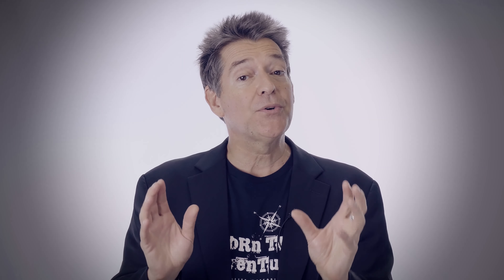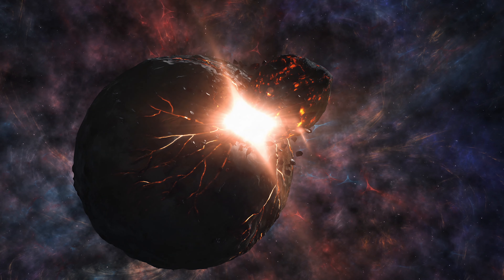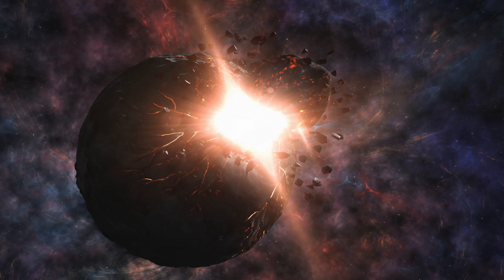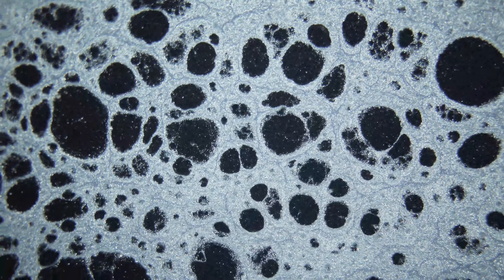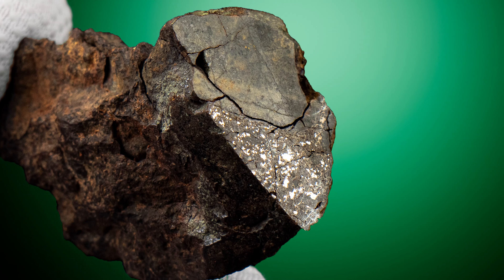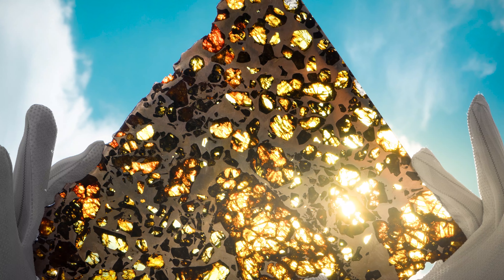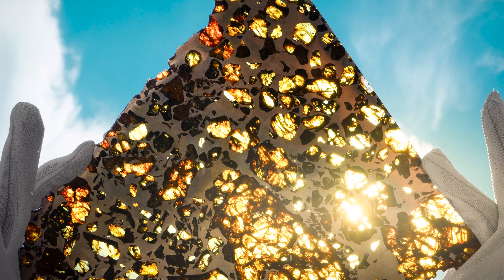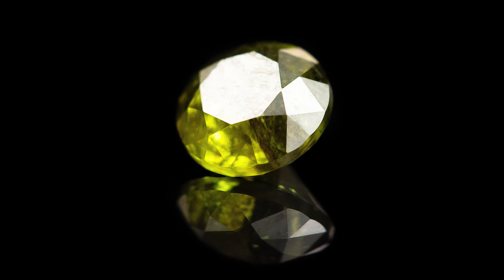What Are Meteorites? | Stony-Iron | 4K Ultra HD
The rarest of the three main types of meteorites, the stony-irons are divided into two groups: the mesosiderites and pallasites. Mesosiderites are believed to have been formed by violent asteroidal collisions, millions of year ago in deep space. Pallasites are made of roughly 50% nickel-iron and 50% green olivine crystals. Olivine is also known as the gemstone peridot. When sliced, pallasites can be colorful and even translucent and have an extraordinary otherworldly beauty. Of the approximately 60,000 officially recognized meteorites only about 300 are pallasites, making them rarer than diamonds or even emeralds. When you hold a pallasite in your hand, you are literally holding gems from outer space!

Visit Aerolite.org for more information.